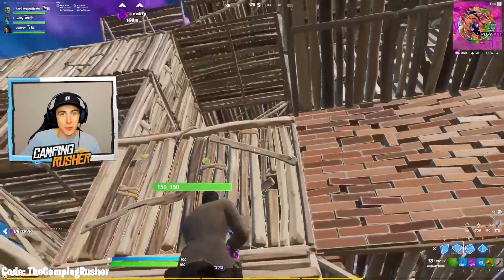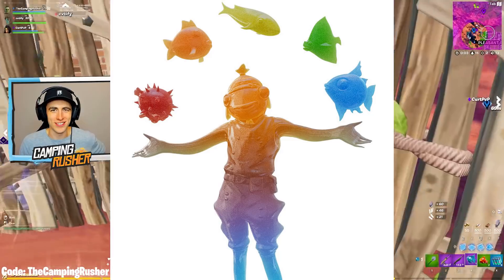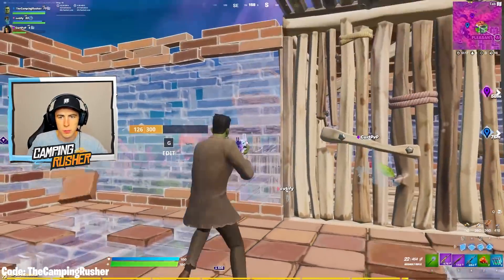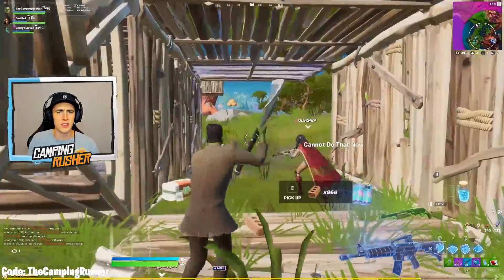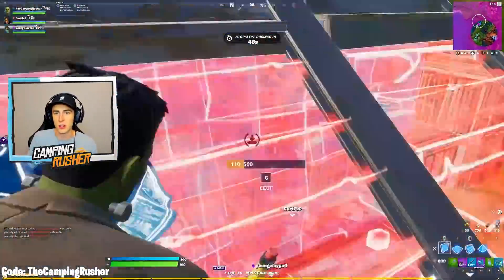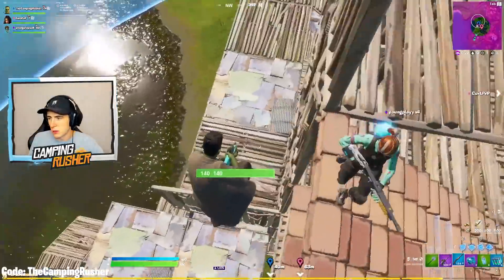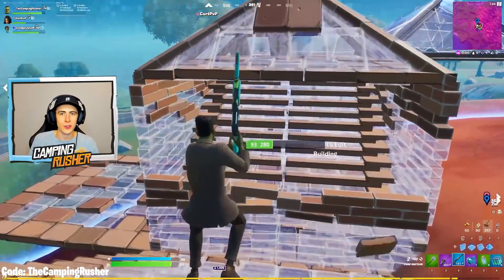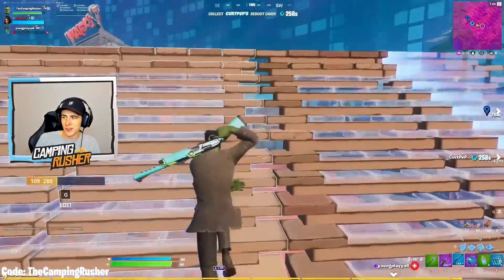GROTTO Return, Refunds for Everyone, Smart Builds, Fortnite 18.20 Update!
Fortnite New Update - GROTTO Return, Refunds for Everyone, Smart Builds, and the Fortnite 18.20 Update is what we discuss today!

Support a Creator Code - TheCampingRusher (Resets Every 2 Weeks)